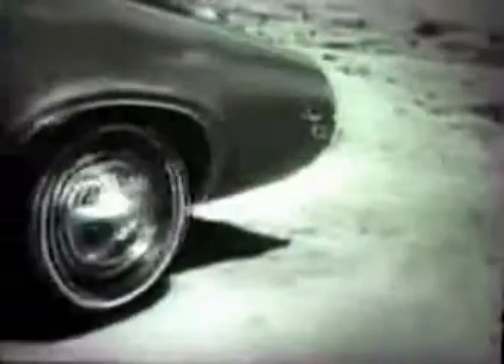Publicité pour Mercury Cougar 1969 Couleur V.O.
Publicité en couleur pour la Mercury Cougar.

Si quelqu'un a des infos, je suis preneur ;)